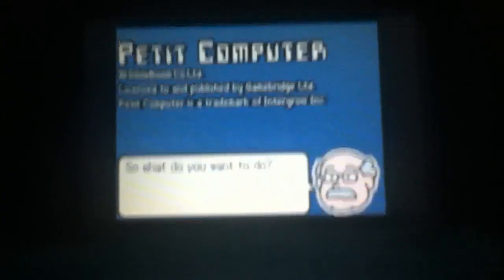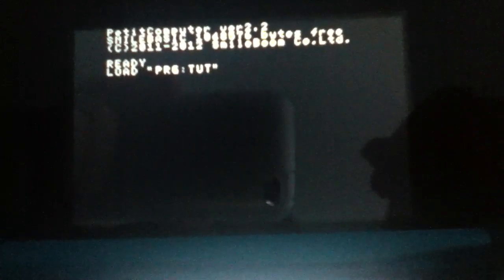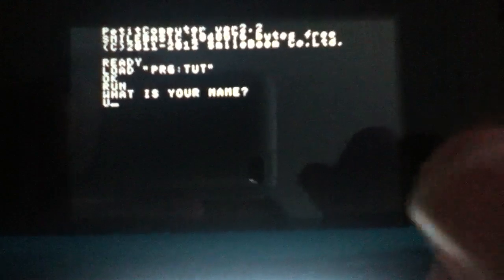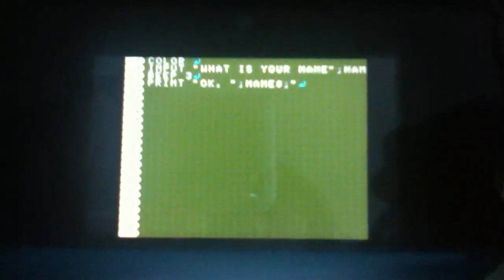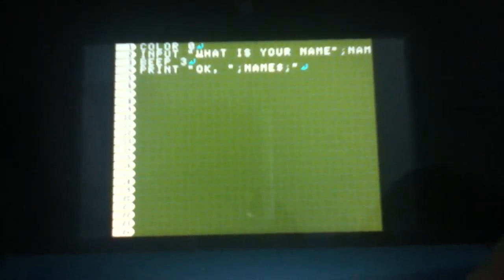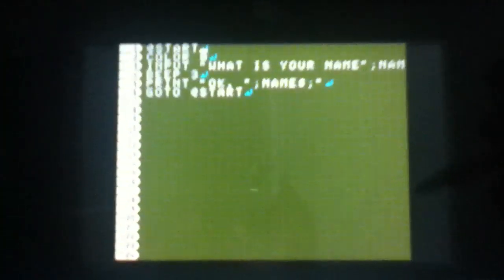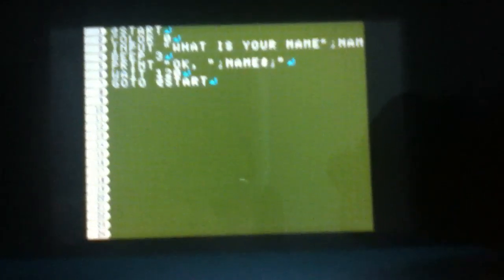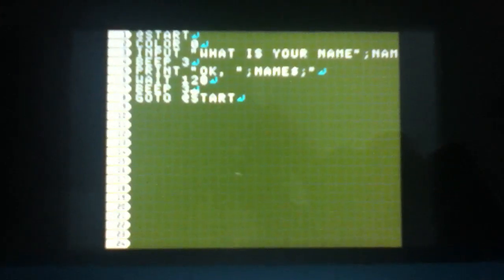Petit Computer Tutorial 2: Colors, beeps, wait, and loops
I go over how to make a program which can beep, use colors, use wait periods, and the GOTO command.